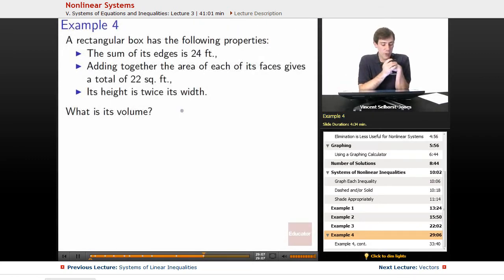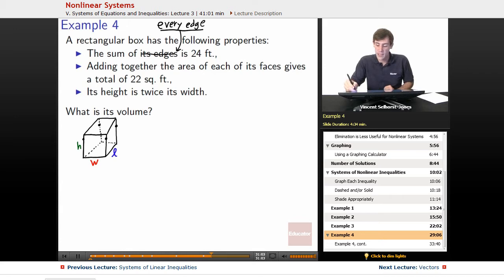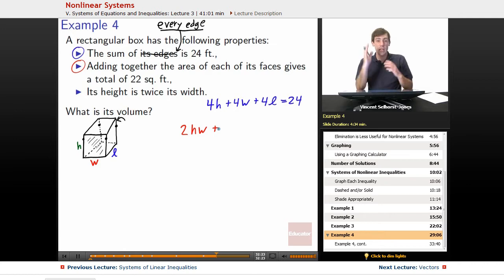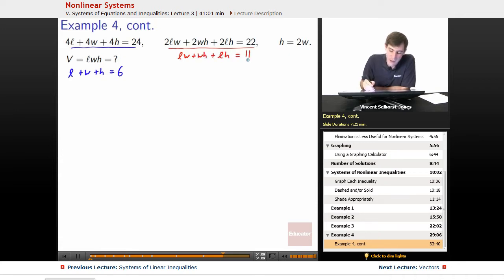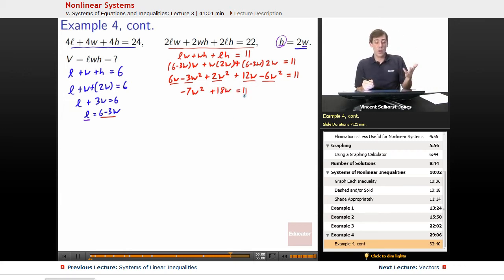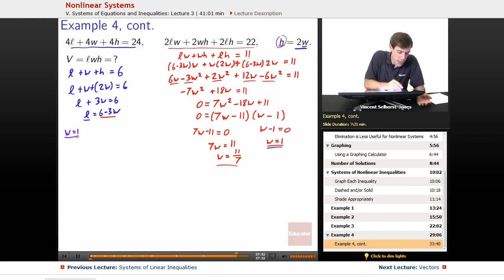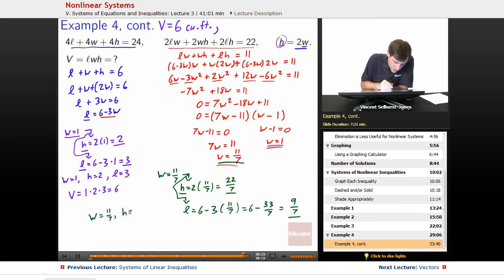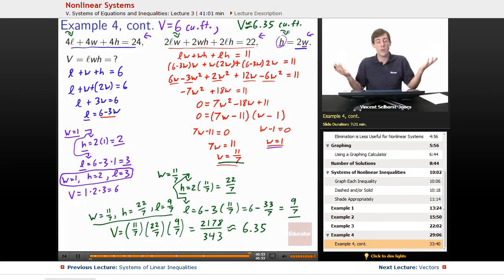"Nonlinear Systems" | Precalculus with Educator.com